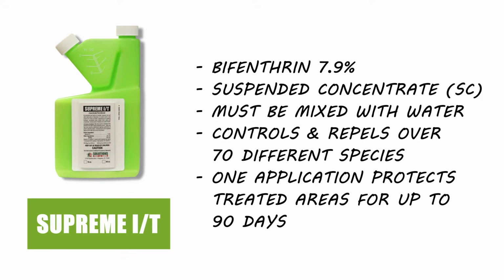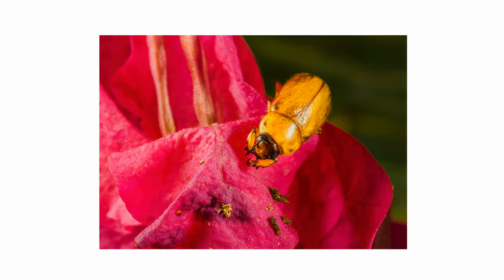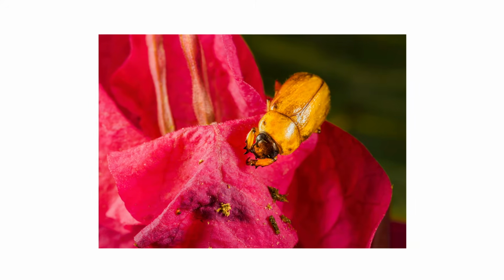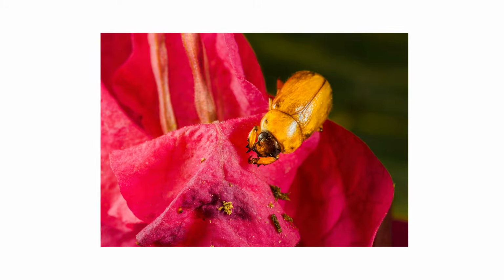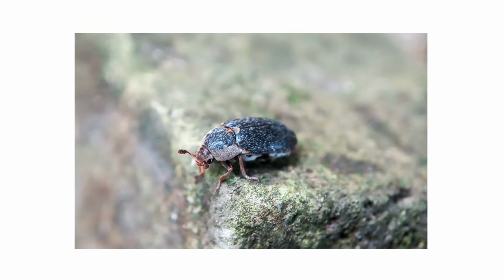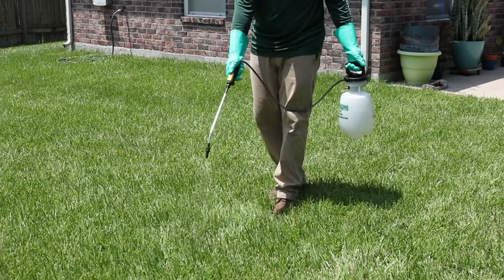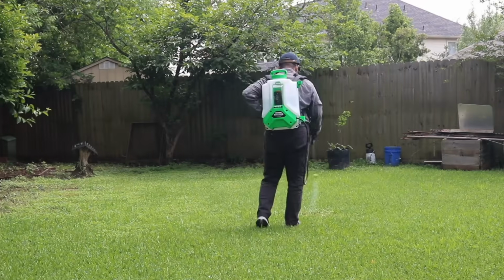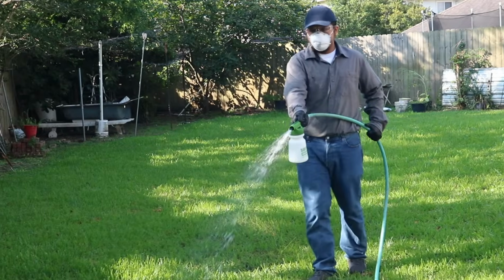How to Control Beetles Indoors & Outdoors! [DIY Pest Control]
Chapters
0:00 Introduction
0:34 IDENTIFICATION
1:37 INSPECTION
2:38 TREATMENT
4:46 PREVENTION

IDENTIFICATION
*Beetles are classified in the largest insect order Coleoptera, with over 25,000 species discovered worldwide. Commonly when mature, these insects have hardened forewings known as elytra. The elytra protect the hind wings, which many beetles use for flight. They also have chewing mouthparts, three pairs of segmented legs, and a pair of antennae.

Colorations can range from dull browns and blacks to bright metallic greens, reds, and blues, sometimes with intricate patterns that help them camouflage or warn predators. Sizes can vary greatly. Beetles found infesting pantries can be millimeters long, while common outdoor beetles can be several centimeters in length.

*INSPECTION
Your home can attract beetles for different reasons. Some beetles are brought in with products from the grocery store, some beetles can infest trees and other wooden structures, and some beetles wander indoors from outdoors to find sheltered areas to overwinter.

Indoors, beetles can infest carpets, rugs, furniture, or clothes. Inspect your attic, basement, pantry, and other storage areas in your home. Outdoors, many beetles will be attracted to lights, so check exterior lighting fixtures in the evening for activity. You’ll also want to observe trees and exposed wood for wood-boring beetles.

Signs of activity will vary depending on the species. Plants may be partially eaten or there could be wilting or discoloration. Wood will have small round or oval holes with nearby frass. Soil can be dug up to reveal grubs.

*TREATMENT
Controlling beetles indoors starts with targeting areas where they hide and travel. For focused indoor control, check out D-Fender Dust. D-Fender Dust is a dry, moisture-resistant insecticidal dust product. On contact or if ingested, the product will impact the pest’s nervous system, rendering it unable to function. This product’s application rate is 1 ounce per 125 square feet or half a pound per 1,000 square feet.

With a handheld dust applicator, treat deep into cracks, crevices, and voids. On proper application, no dust is visible from a normal perspective. All utensils and surfaces in an area where food is processed should be covered before treatment and thoroughly washed before use.

Once indoor spaces have been treated, control outdoor spaces with a product like Supreme I/T. Supreme I/T is a bifenthrin-based liquid insecticide concentrate that is labeled to treat over 70 different pests. When applied, Supreme I/T will leave a residual chemical barrier that will control pests for up to 90 days after application. This product is a liquid concentrate, so it will need to be mixed with water before application. For residential applications, you can use a handheld pump sprayer, backpack sprayer, or a hose-end sprayer.

For general control, mix and apply a solution at the labeled rate of 1 fluid ounce of product in 1 gallon of water to apply over 1,000 square feet of treatment area. Apply evenly over turf using a fan or cone spray pattern to ensure full coverage. We also recommend you spray shrubbery and ornamentals from above and below to coat all leaf surfaces. Spray all foliage to the point of wet but not runoff. Next, conduct a perimeter application by spraying entry points like doors, windows, and other voids that insects can use to hide or invade. Next, spray your structure’s outer perimeter 3 feet up the foundation and at most 10 feet out.

*PREVENTION
Make your property less attractive and less accessible to beetles and other pests. Start by sealing cracks and crevices around the outside of your home with caulk or expanding foam. This will stop any beetles or other invasive insects from invading or overwintering.

Indoors, keep storage areas clean. Inspect food packages for pantry beetles, and vacuum rugs and carpets regularly. Outdoors, remove leaf litter and pick up any debris, and trim overgrown shrubbery and tree branches.

Finally, keep up with preventive applications of your pesticide products. One application of Supreme I/T will last for up to 90 days, so we recommend quarterly applications to maintain protection year-round. Indoor applications of D-Fender Dust may be made every 8 months.